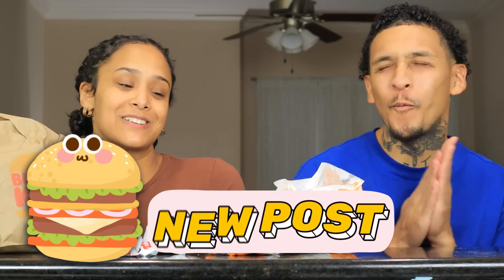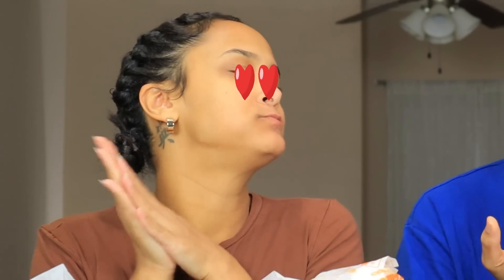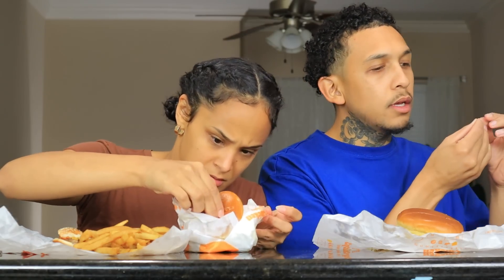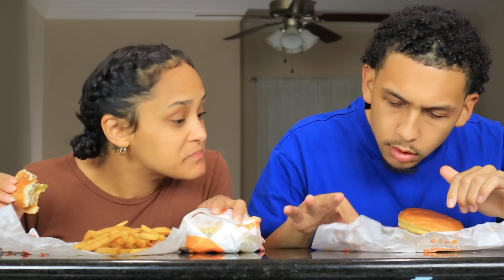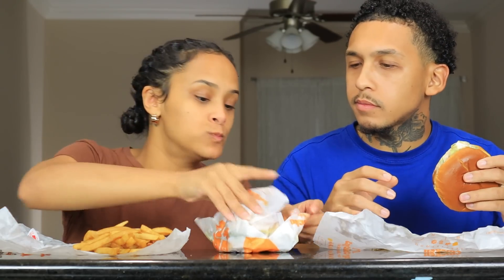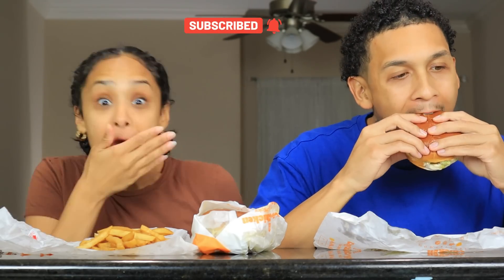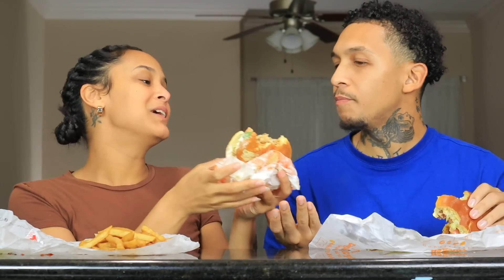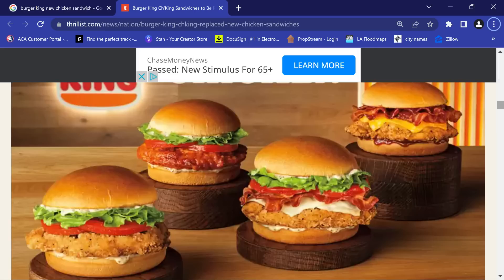PUTTING HAIR IN HUSBAND'S FOOD PRANK *HE GETS SO MAD*